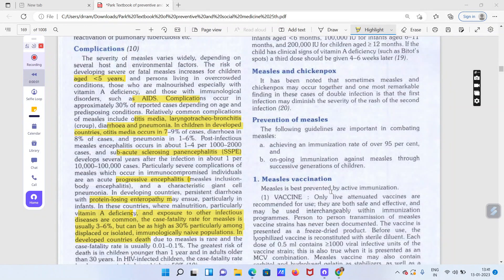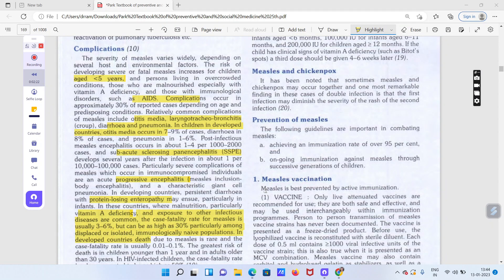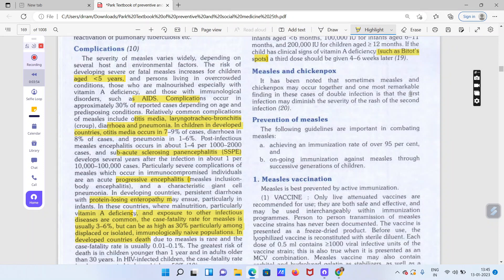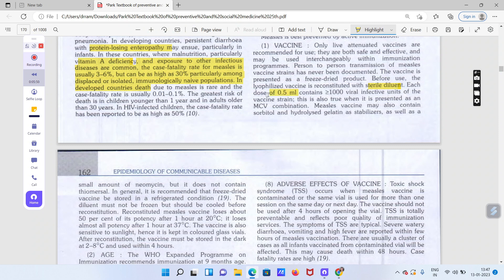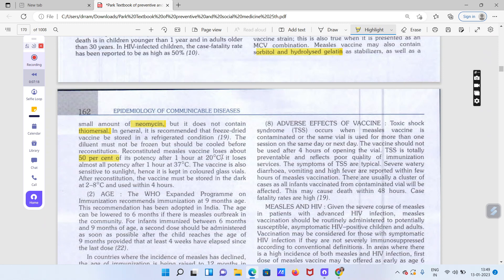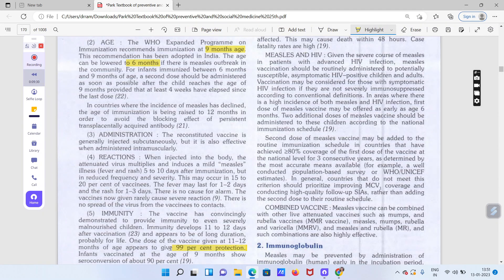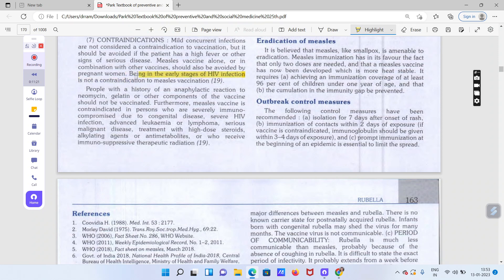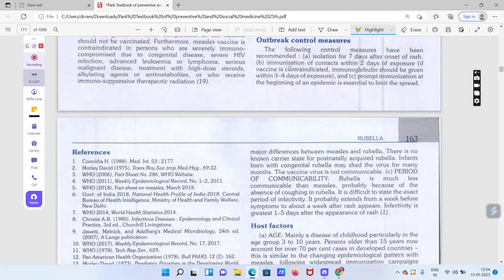measles, complications,vaccination,and preventation